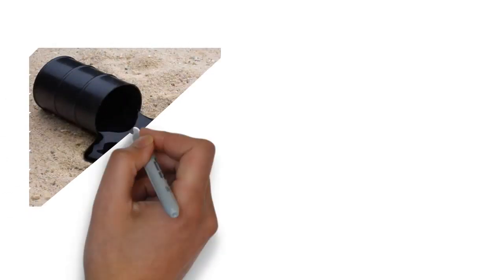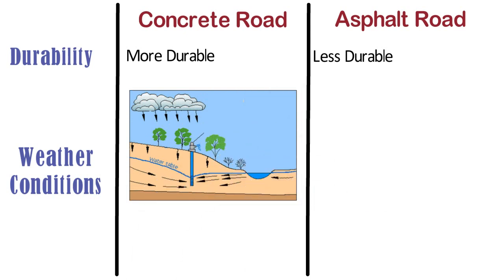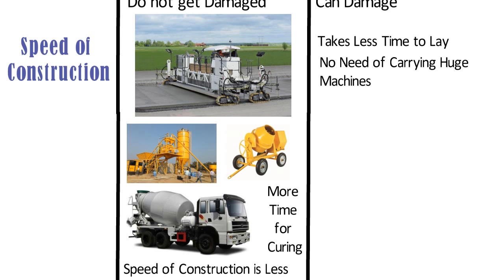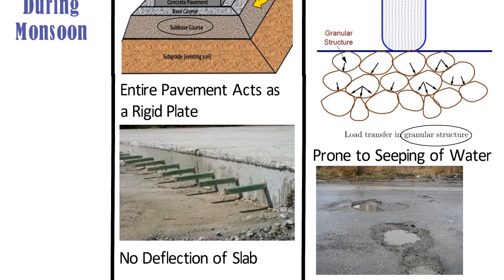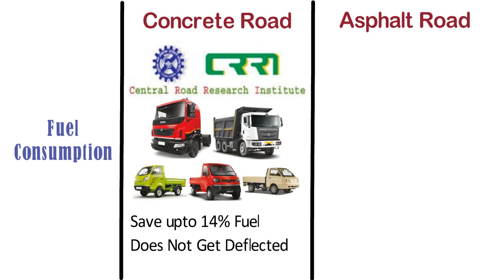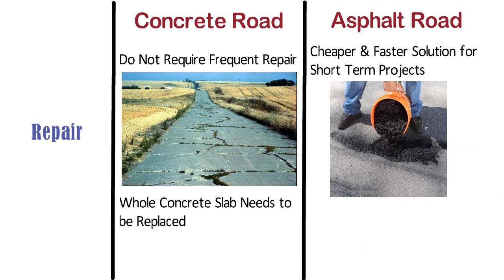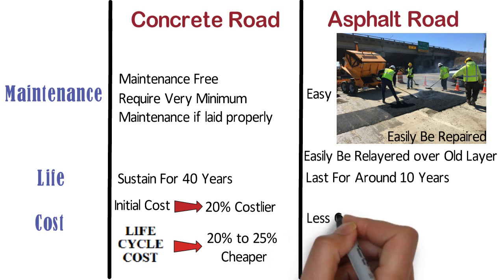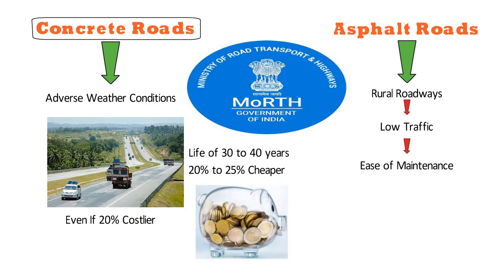Concrete Road VS Asphalt Road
Concrete Roads VS Asphalt Roads

33 Grade vs 43 Grade vs 53 Grade of Cement